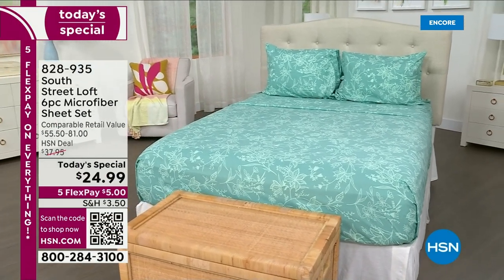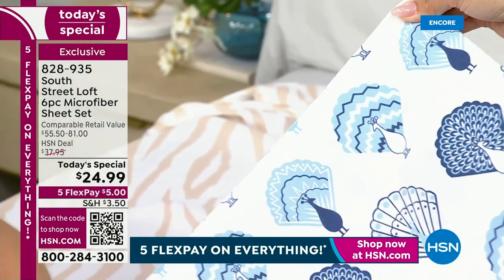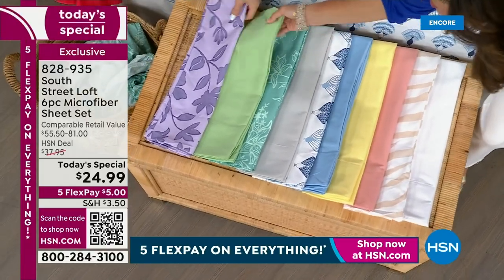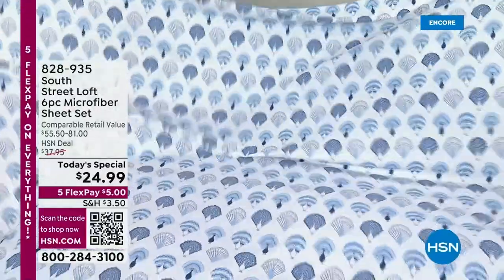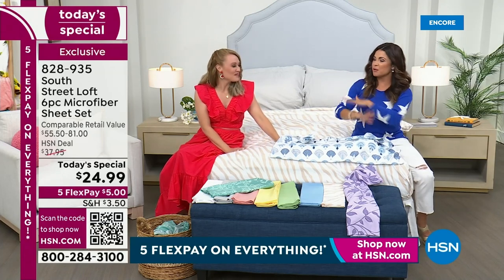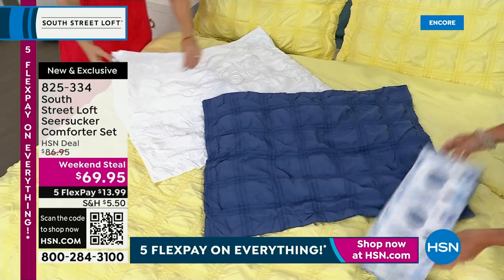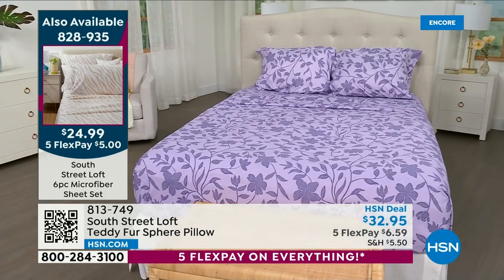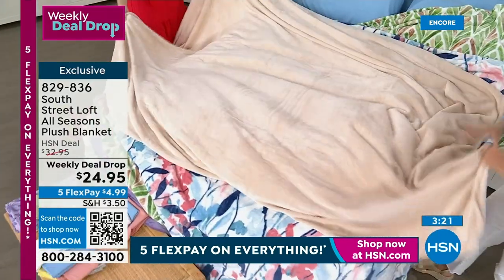HSN | Not Just White Sale - South Street Loft 05.29.2023 - 03 AM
Refresh your living space with bedding, home fashions, and decor that help make life more beautiful.